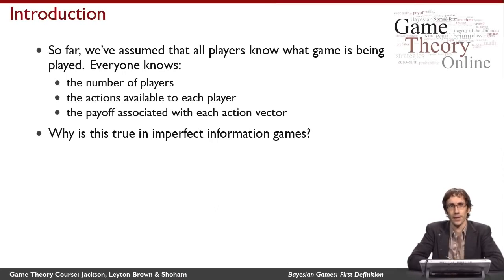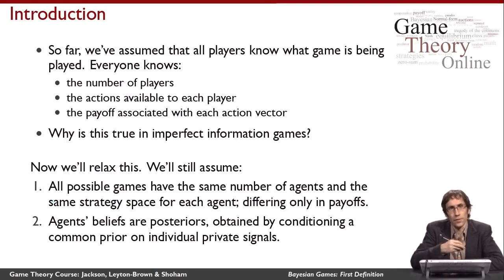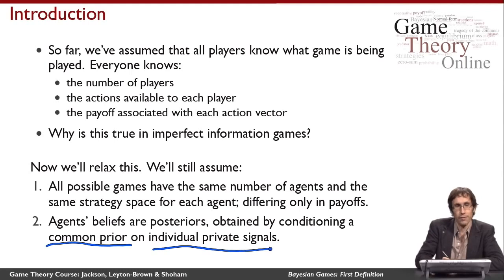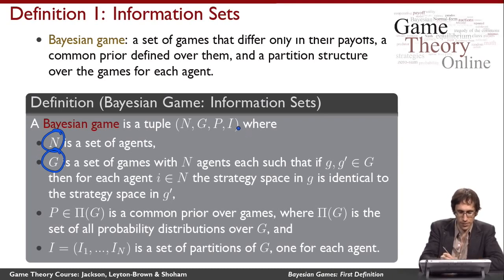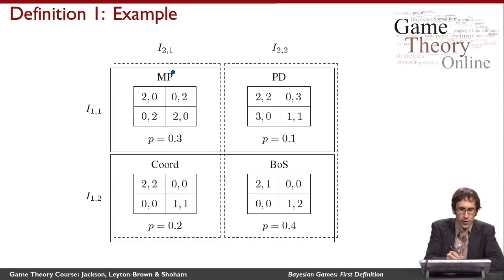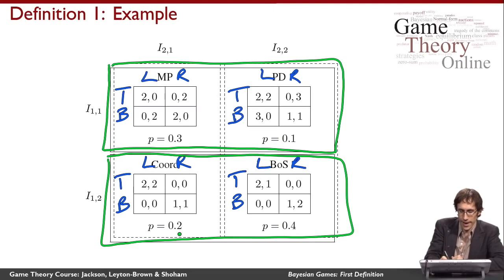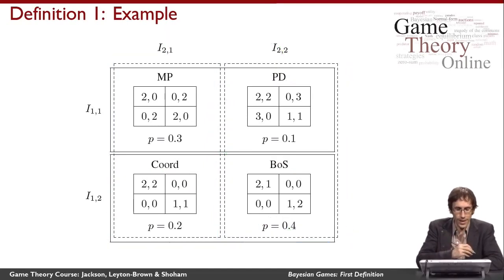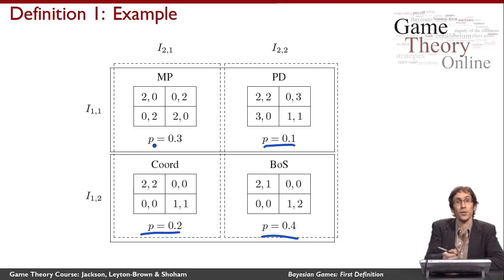Game Theory 6 02 Bayesian Games First Definition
There are multiple ways to formally define a Bayesian game. gives the first formalism, in which agents are uncertain about what game they are playing.  It features Kevin Leyton-Brown (UBC).